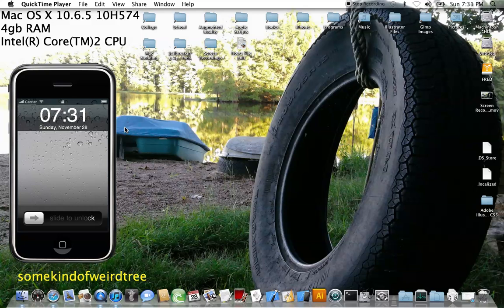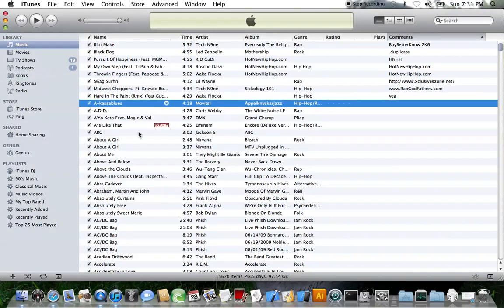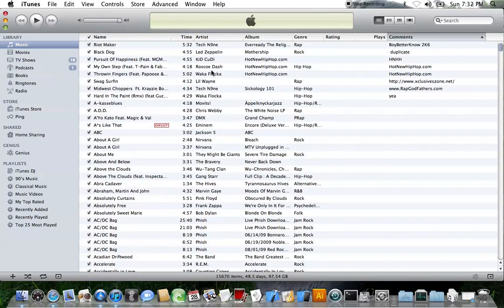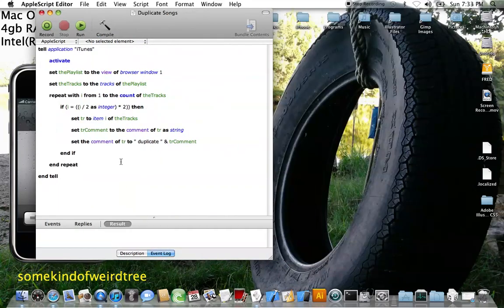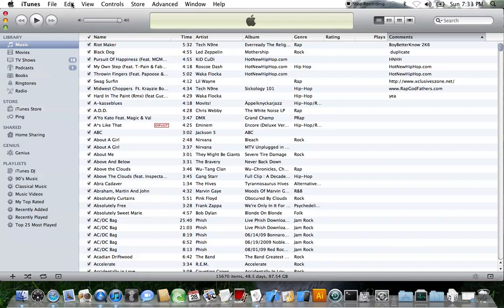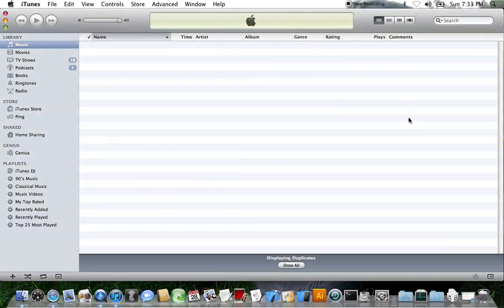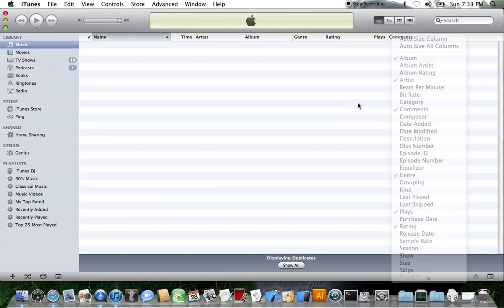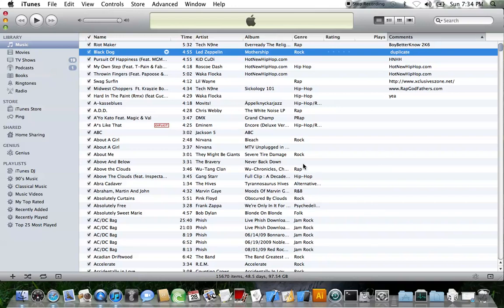Delete and Remove iTunes Duplicates the free and easy way (not selecting each one)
Tutorial on how to remove iTunes duplicates with an applescript
Sorry. I couldn't Get the audio to work